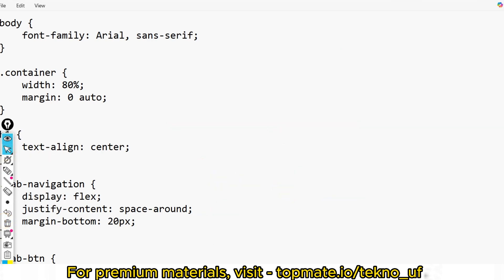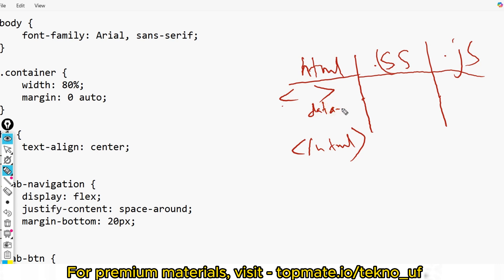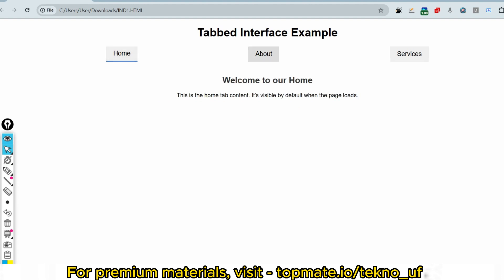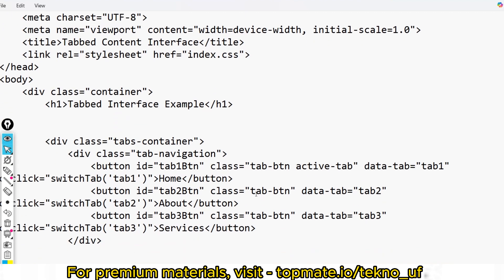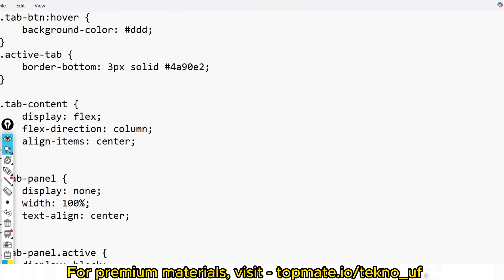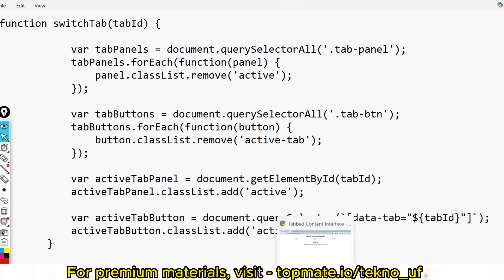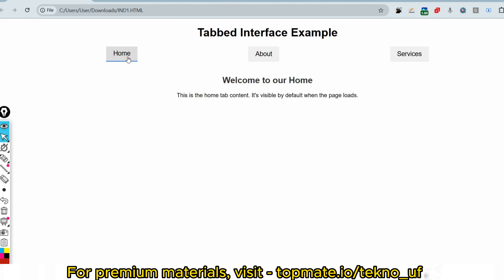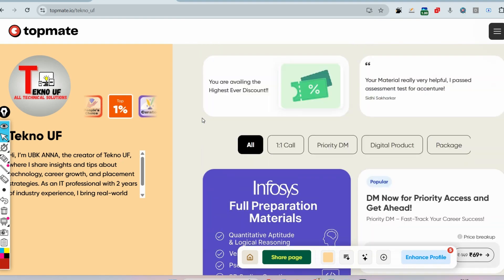April Hiring🔥| Cognizant Technical Assessment 2025 | Cognizant GenC Preparation 2025